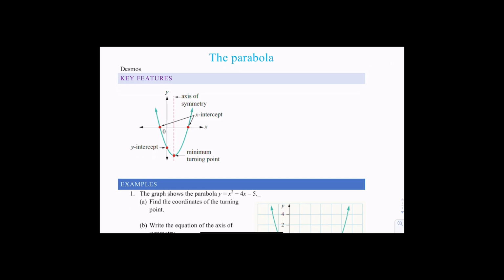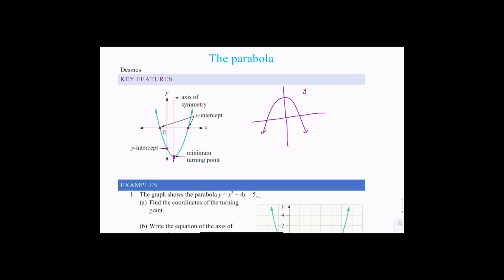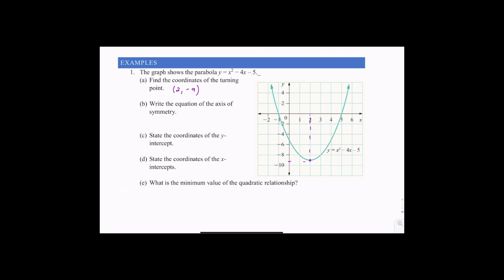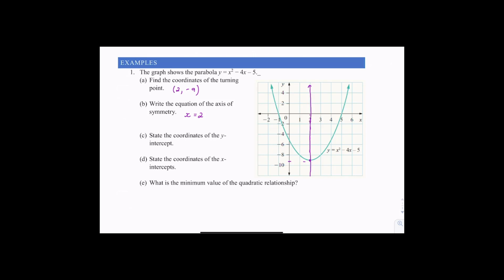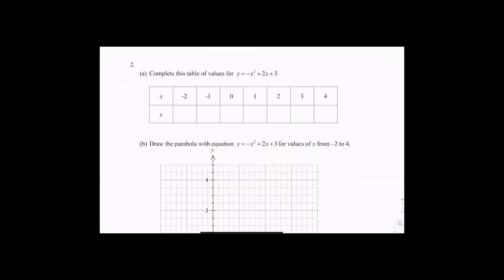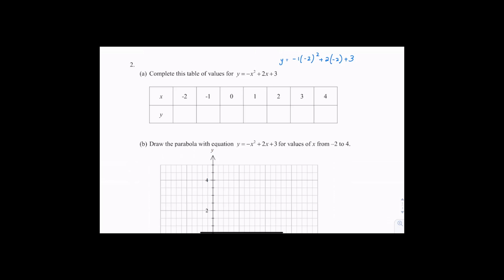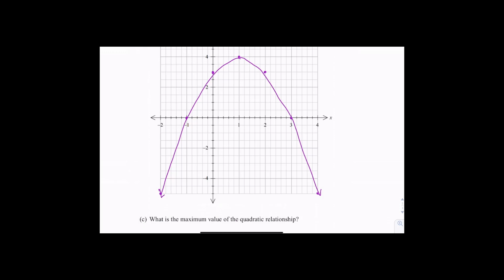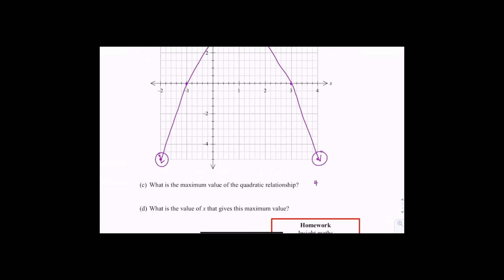The parabola notes